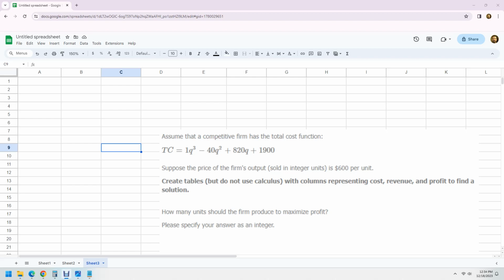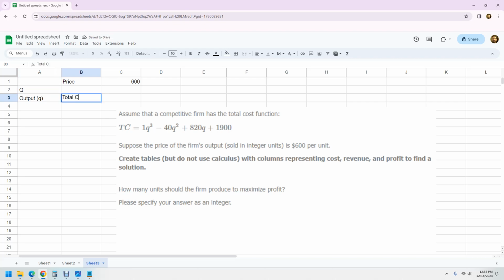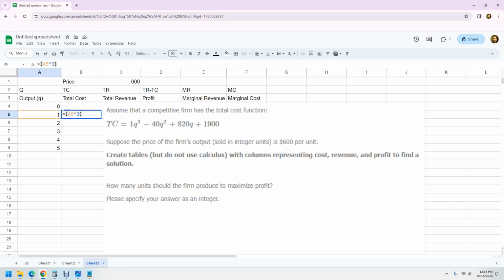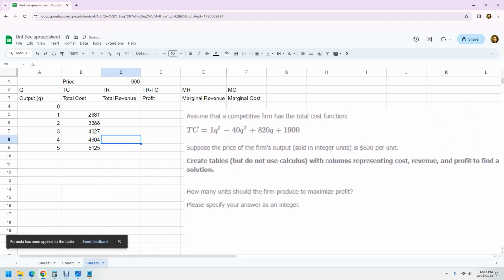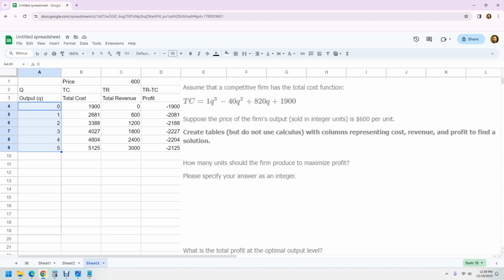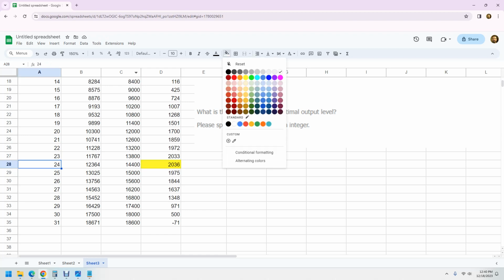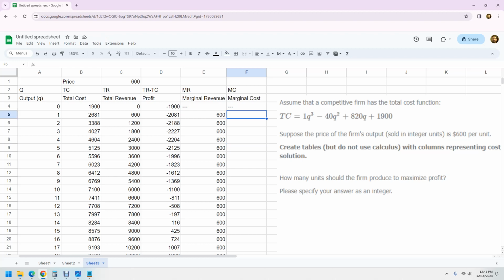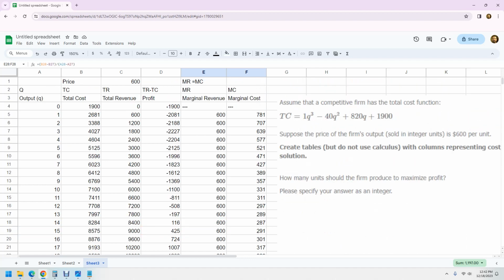How to find how much output to produce given a cost function in Google Sheets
Assume that a competitive firm has the total cost function:

TC = 1q^3 - 40q^2 + 820q + 1900

Suppose the price of the firm's output (sold in integer units) is $600 per unit.

Create tables (but do not use calculus) with columns representing cost, revenue, and profit to find a solution.

How many units should the firm produce to maximize profit?

Please specify your answer as an integer.